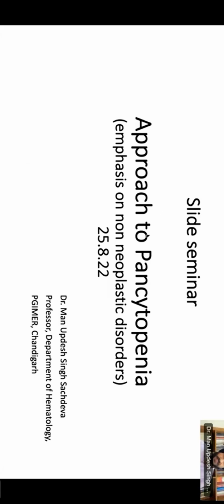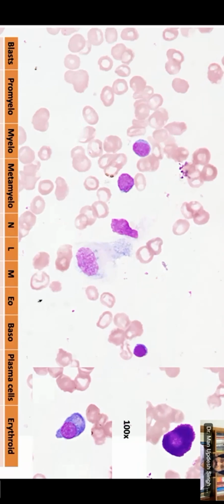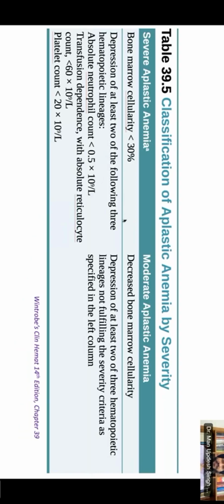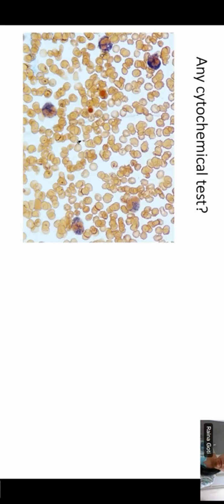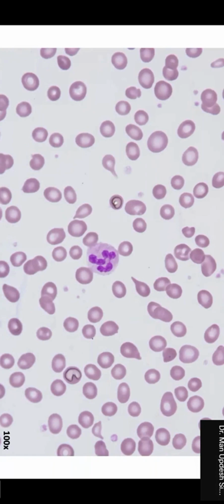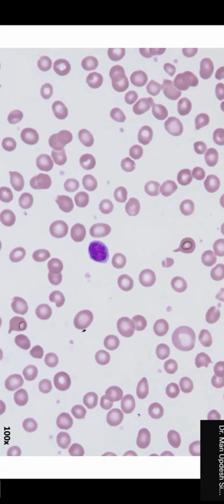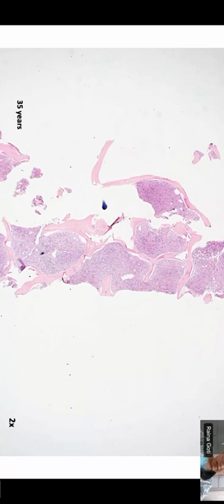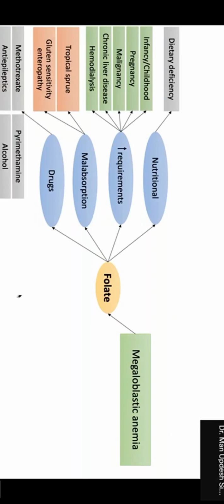approach to pancytopenia